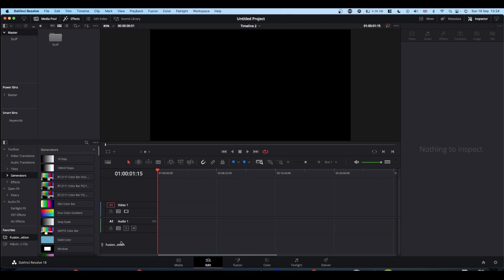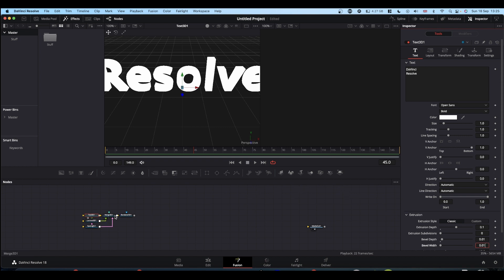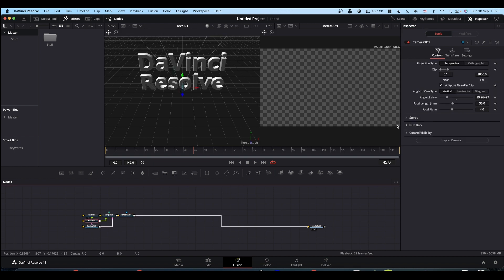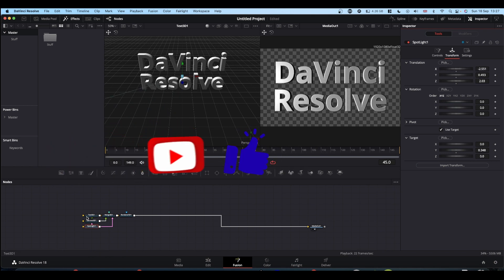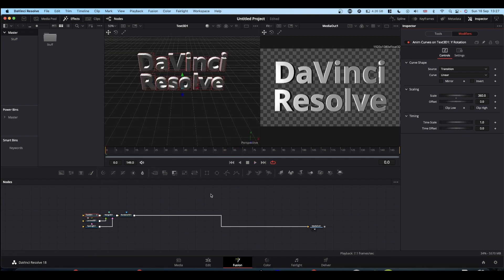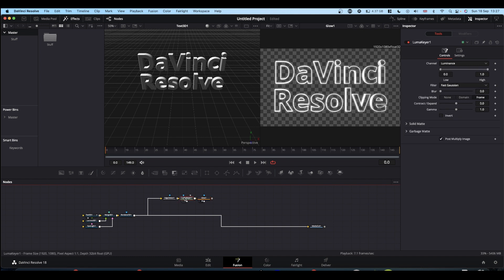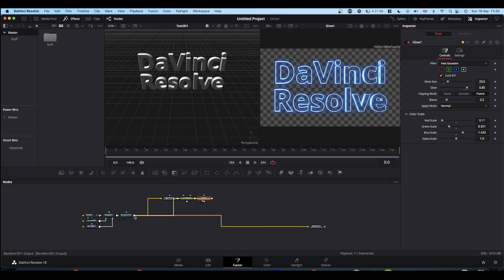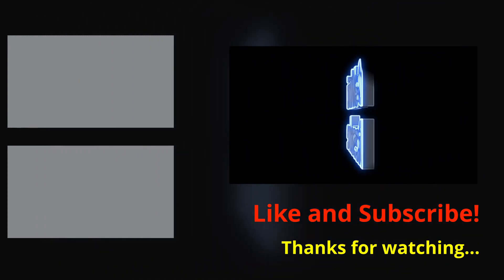Neon Outlined 3D Text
Quick tutorial to add a neon outline to 3D TextJoin us on Discord…